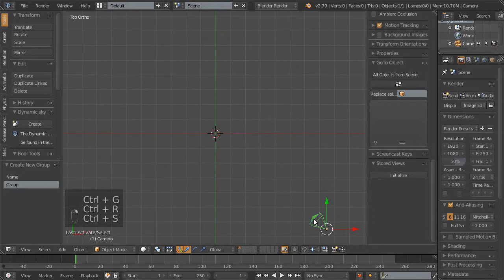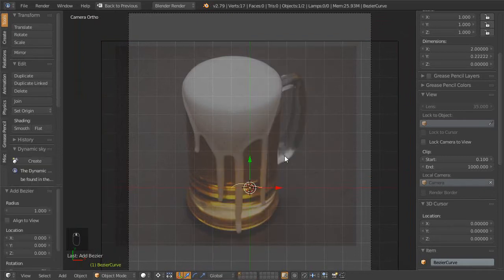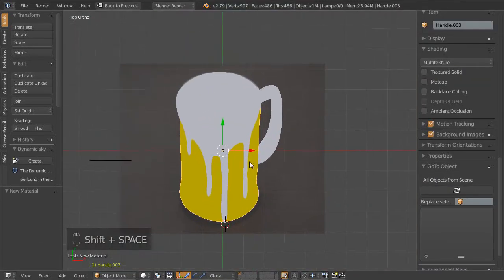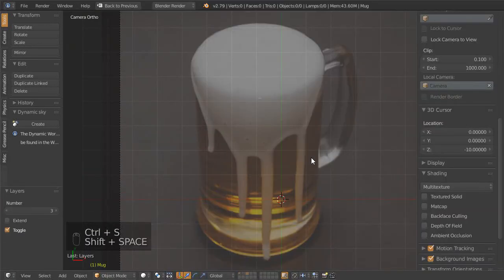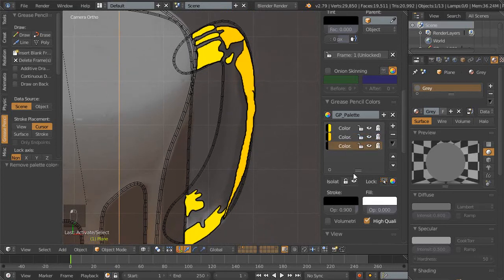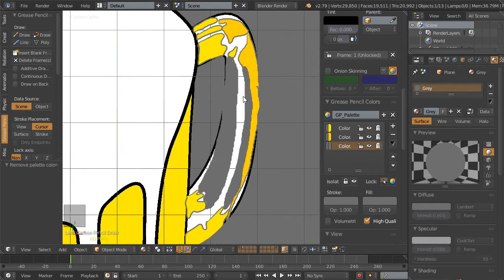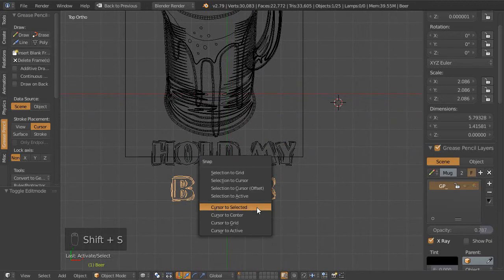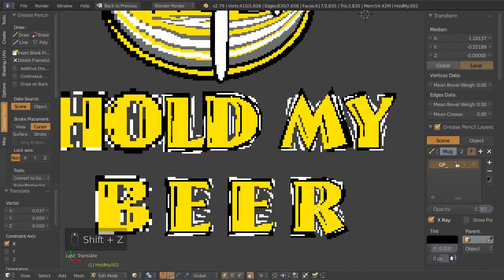Creating A 2D T-Shirt Design With Blender - Using Blender's Bezier Curves To Mimic Vector Graphics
This video is dedicated to creating a simple 2D T-shirt design using Bezier curves in Blender.  The grease pencil was also used in the design process for rough sketches which were refined with the curves.

I'm sure most people that will see this already know, but for those that may not, the open source software used in creating this model is Blender and can be downloaded

Blender is awesome.  And so is the community that chooses to post the tutorial videos on how to use it.  That is how I learned, and how I keep learning how to use the software.  So in that spirit, I decided to post some videos to share my work with Blender.   However, keep in mind that these videos are not intended to serve as a tutorial or "how to" video, even though I may sometimes take the time to explain a particular process.  Far from that, I am even posting my mistakes lumped in with everything else.  So if anything, I suppose that in these videos I am merely hoping to convey, such that you might enjoy, the creation process of this Pretender.